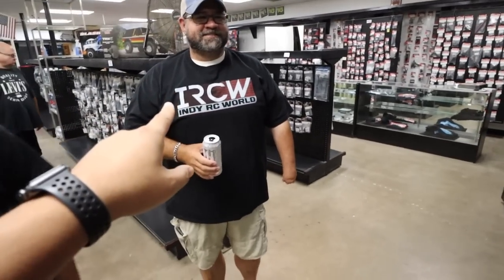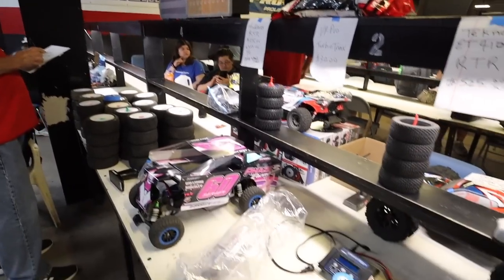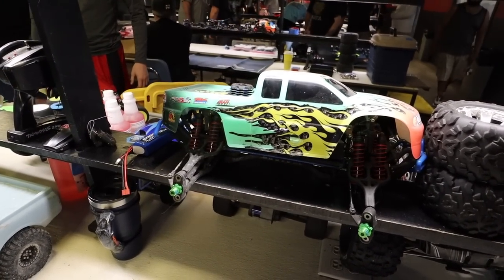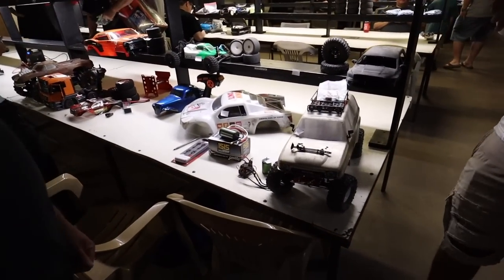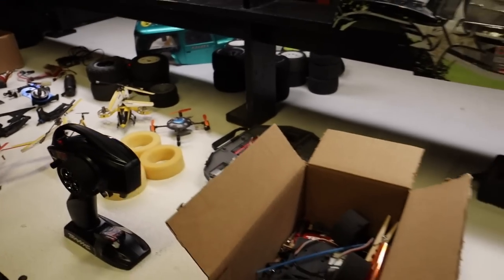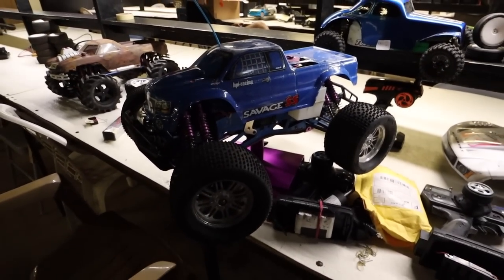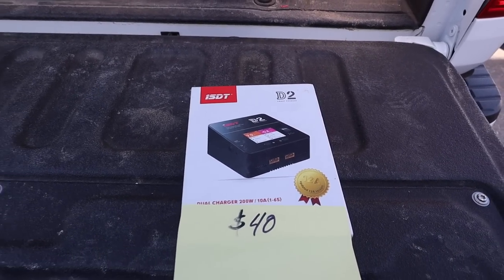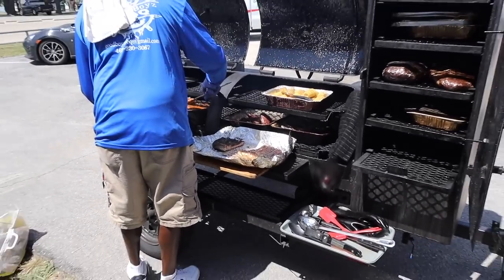RC CAR SWAP MEET AT A RACE TRACK! | HUGE SCORES!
6710 Virginia Pkwy Ste 215 PMB 69